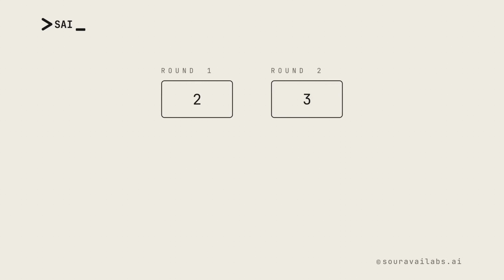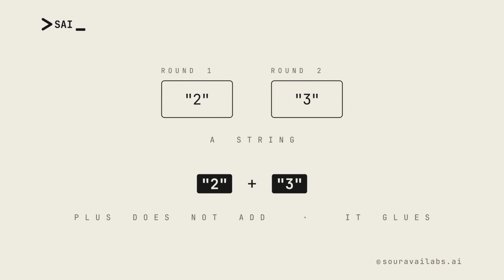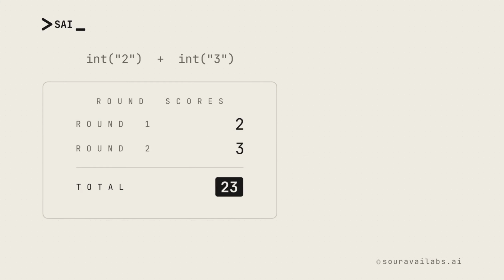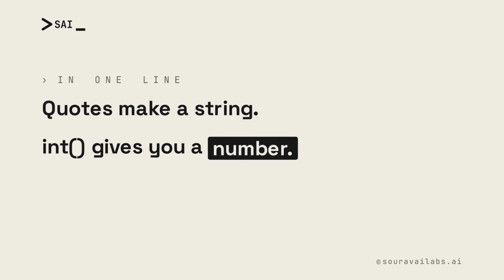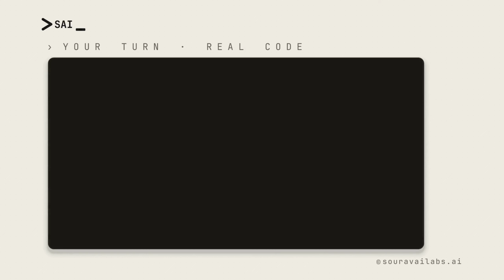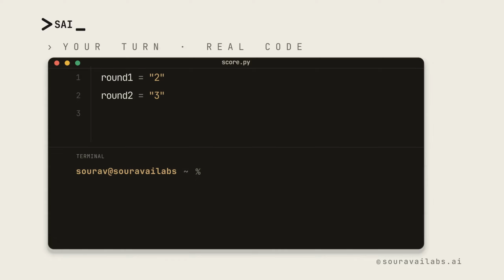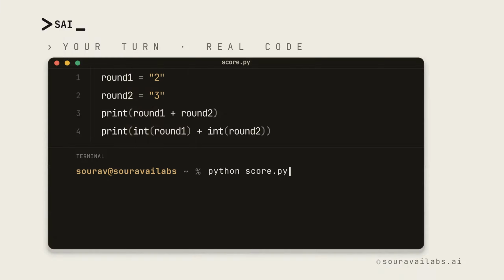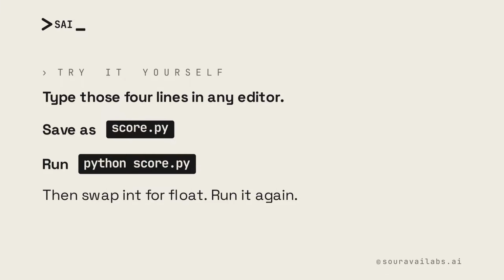Python int() and float() | Why 2 + 3 Gave Me 23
Round one you scored 2. Round two you scored 3. The scoreboard adds them up and shows you 23. Not 5. Because both scores arrived from a form, and anything typed into a form arrives wrapped in quotes, which makes it a string. For a string, plus does not add. It glues.

In under two minutes you will watch the fix build itself: the quotes land on the form, the two scores lift off and glue into 23, then int peels the quotes off and plus goes back to being maths. int is for whole numbers, float is for decimals, and that is the whole idea. Then we write it for real and run it: one line prints 23, the next prints 5.

This is Episode 4 of Python, explained simply: the foundation phase of the Sourav AI Labs LLM path. This is the Python you need before you build with LLMs and AI. One simple idea per video. Total beginners welcome.

▶ Next up: letting your program ask a question, and wait for your answer.

Sourav AI Labs · AI Engineering simplified

Chapters:
0:00  The scoreboard that says 23
0:13  Quotes make a string, and plus glues
0:31  int peels the quotes off
0:41  Whole numbers and decimals
0:50  The total is five
1:04  Write it and run it, live
1:27  Try it yourself + what's next